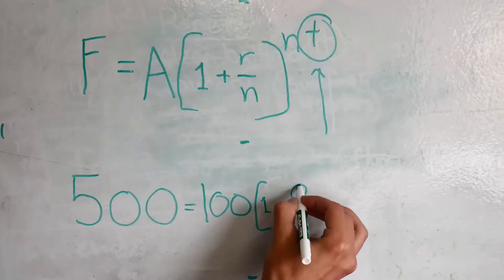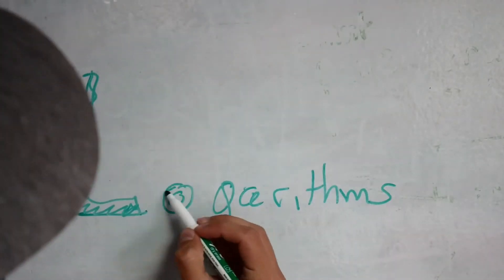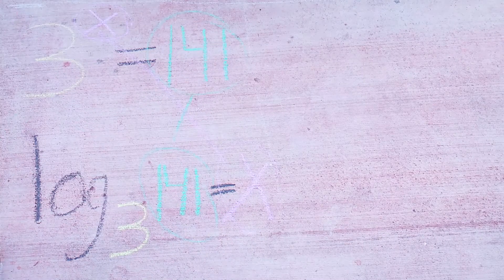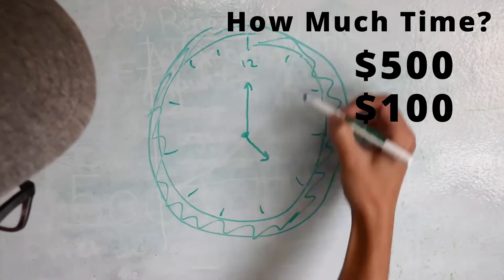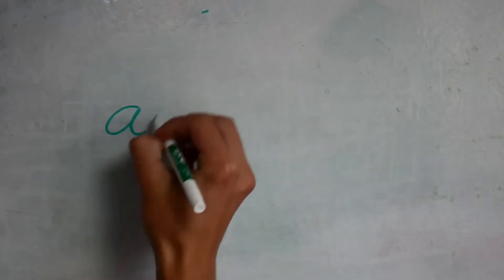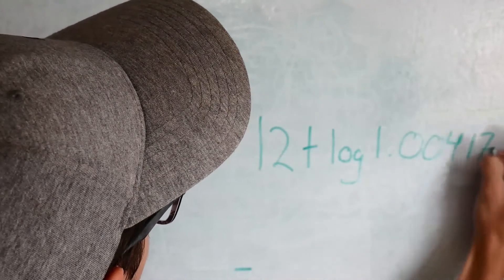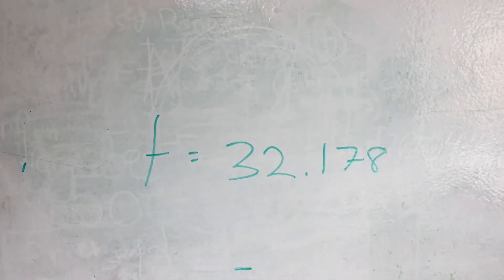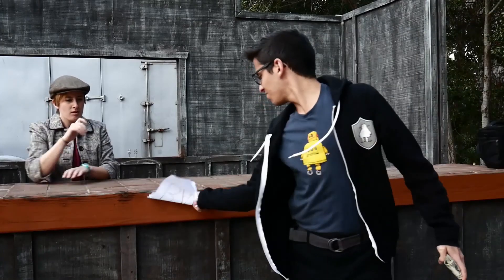Logarithms: Real Life Application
Logarithms are more simple than they may seem at first - and they can be very helpful in some real life situations.